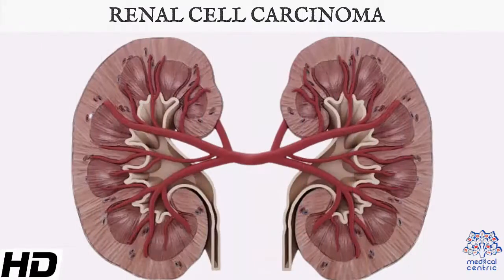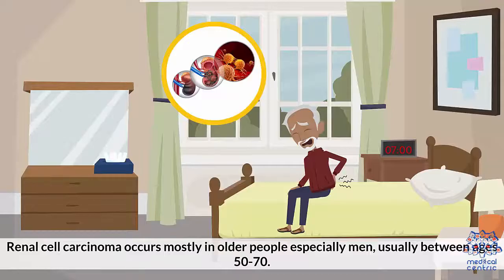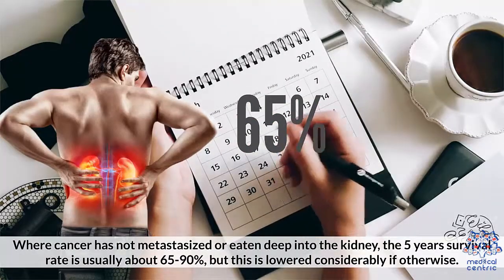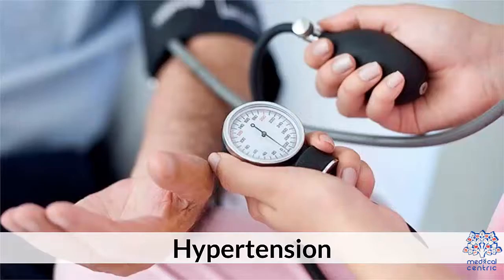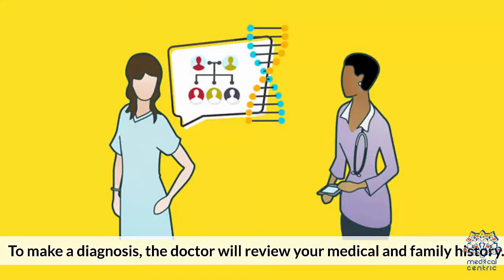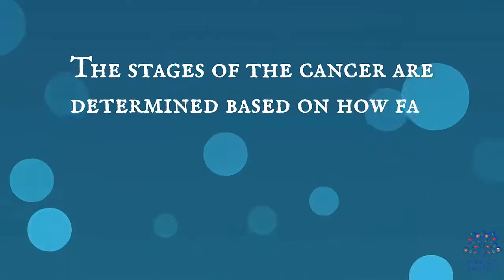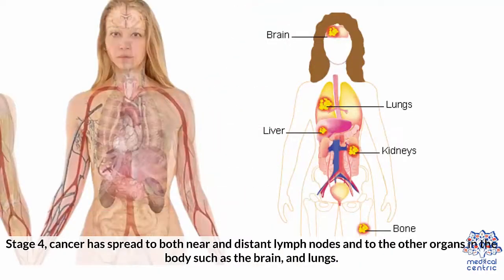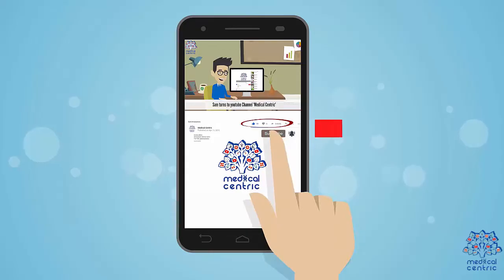Renal Cell Carcinoma: Everything You Need To Know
Chapters

0:00 Introduction
1:18 causes of Renal Cell Carcinoma
2:10 symptoms of Renal Cell Carcinoma
2:29 Diagnosis and treatment
4:12 Treatment

Renal cell carcinoma (RCC) is a kidney cancer that originates in the lining of the proximal convoluted tubule, a part of the very small tubes in the kidney that transport primary urine. RCC is the most common type of kidney cancer in adults, responsible for approximately 90–95% of cases.[1] RCC occurrence shows a male predominance over women with a ratio of 1.5:1. RCC most commonly occurs between 6th and 7th decade of life.[2]

Initial treatment is most commonly either partial or complete removal of the affected kidney(s).[3] Where the cancer has not metastasised (spread to other organs) or burrowed deeper into the tissues of the kidney, the five-year survival rate is 65–90%,[4] but this is lowered considerably when the cancer has spread.

The body is remarkably good at hiding the symptoms and as a result people with RCC often have advanced disease by the time it is discovered.[5] The initial symptoms of RCC often include blood in the urine (occurring in 40% of affected persons at the time they first seek medical attention), flank pain (40%), a mass in the abdomen or flank (25%), weight loss (33%), fever (20%), high blood pressure (20%), night sweats and generally feeling unwell.[1] When RCC metastasises, it most commonly spreads to the lymph nodes, lungs, liver, adrenal glands, brain or bones.[6] Immunotherapy and targeted therapy have improved the outlook for metastatic RCC.[7][8]

RCC is also associated with a number of paraneoplastic syndromes (PNS) which are conditions caused by either the hormones produced by the tumour or by the body's attack on the tumour and are present in about 20% of those with RCC.[1] These syndromes most commonly affect tissues which have not been invaded by the cancer.[1] The most common PNSs seen in people with RCC are: high blood calcium levels, high red blood cell count, high platelet count and secondary amyloidosis.[6]